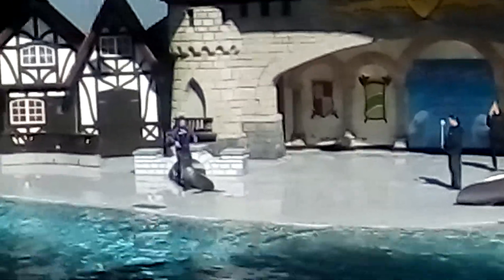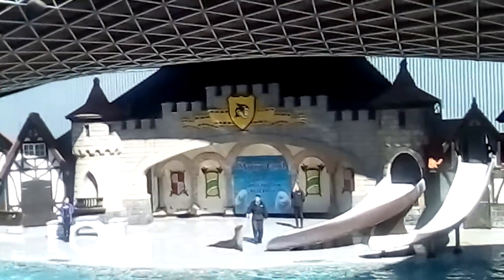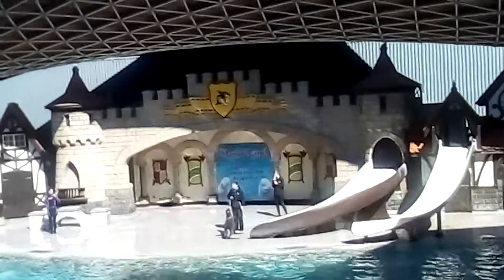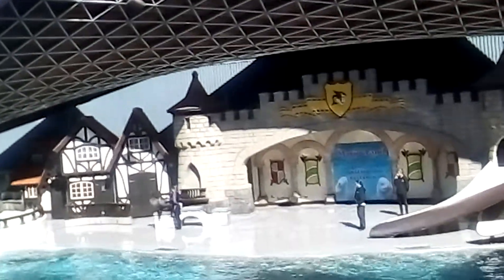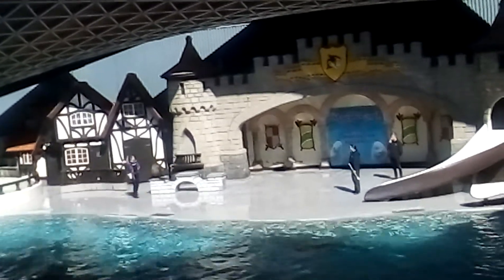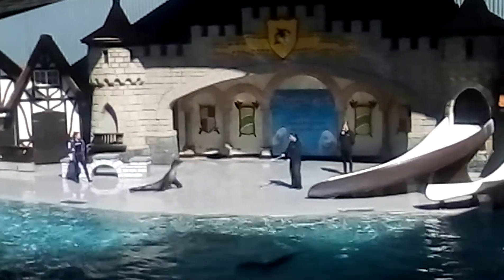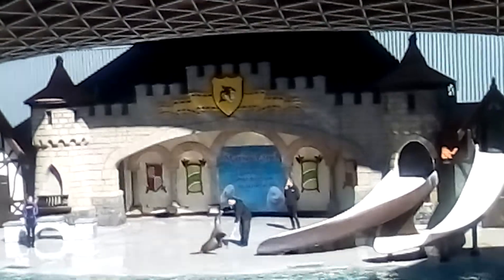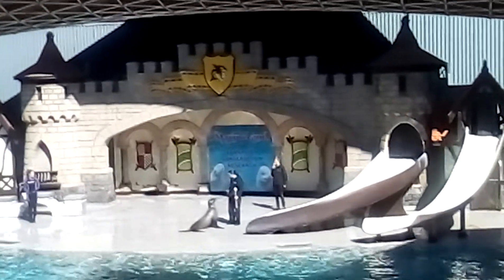Marineland Dolphin Show - Niagara Falls, Ontario, Canada Pt. 3 (with sea lions & beluga whales)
King Waldorf Stadium, MarineLand